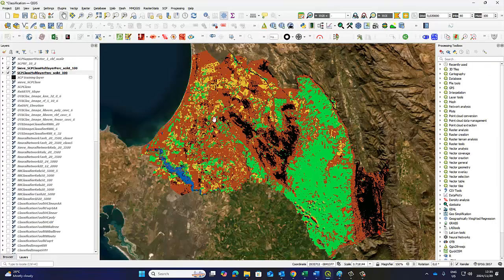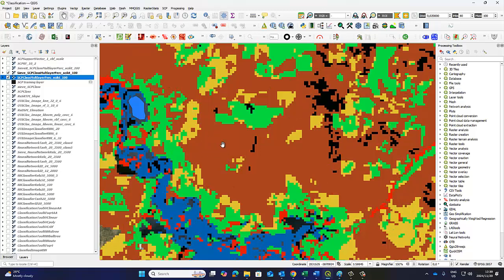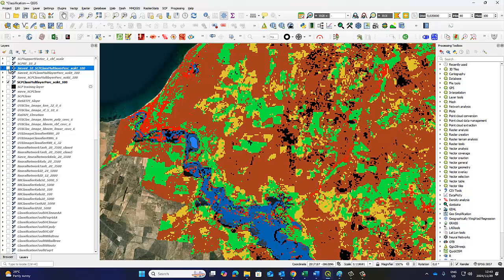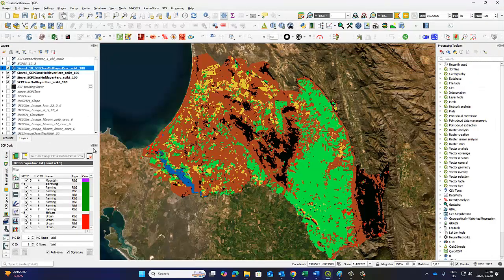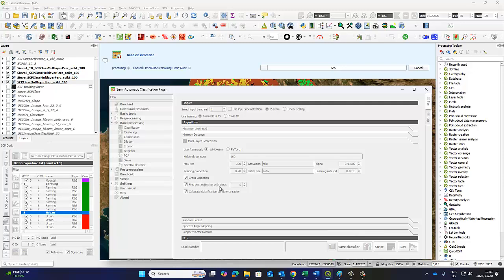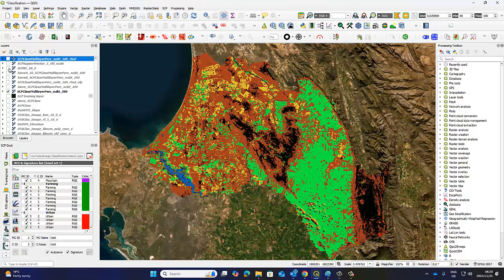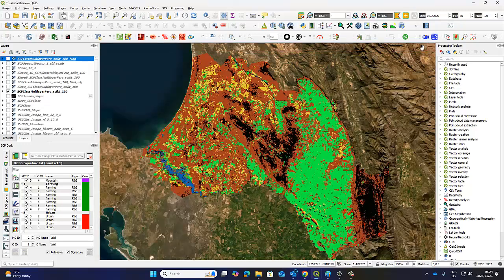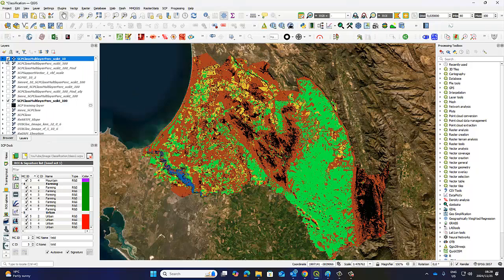Learning Google Earth Engine & SCP Plugin Classification in QGIS | Tutorial 198 | View From Space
Google Earth Engine Tut198 | Semi-Automatic Classification Plugin in QGIS - Learning | View From Space

LULC Image Classification in QGIS - Image Classification using the Semi-Automatic Classification Plugin

"Discover the power of the Semi-Automatic Classification Plugin (SCP) in QGIS! 🌍 This tutorial dives into how SCP simplifies remote sensing tasks, from image classification to land cover mapping, using satellite imagery. Learn how to preprocess data, classify imagery, and analyze results efficiently—all within the user-friendly QGIS platform. Perfect for beginners and experts in geospatial analysis. 🚀 Watch now and unlock new capabilities in your GIS projects!" Perfect for beginners and GIS professionals looking to enhance their spatial analysis skills with open-source software!